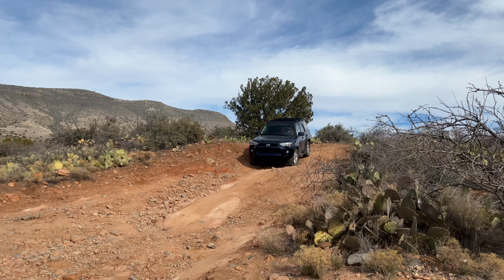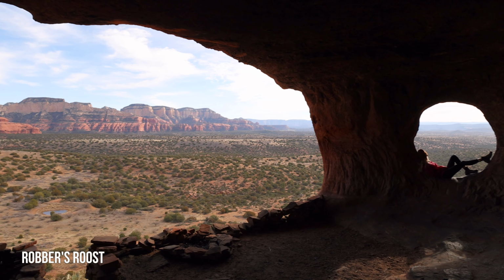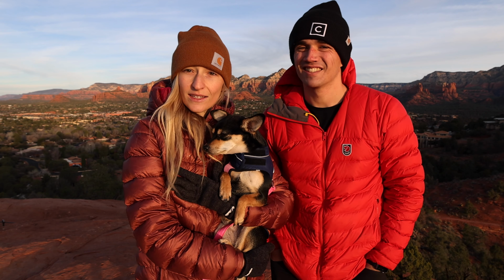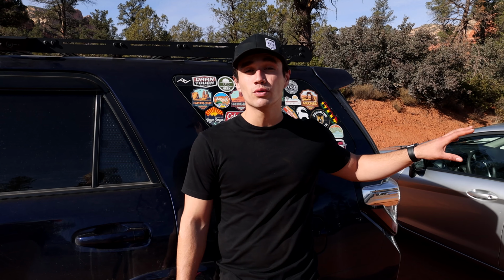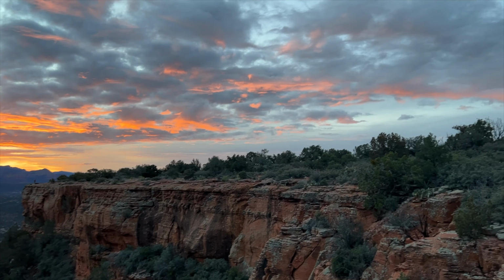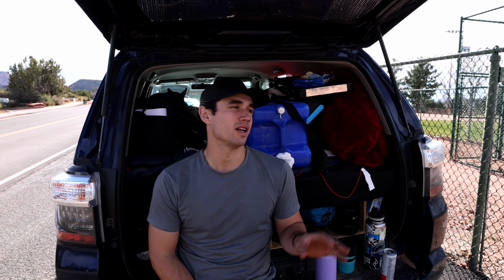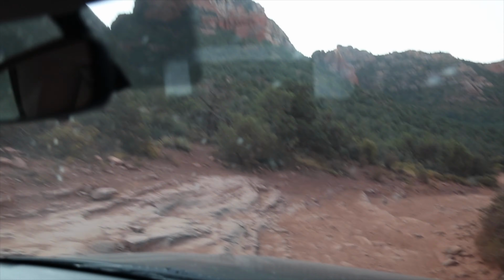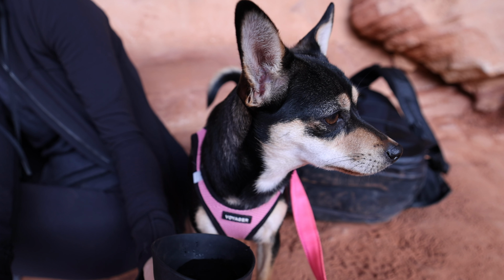OUR FAVORITE HIKES IN SEDONA PT. 2 | Sedona Weekend Itinerary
In this video, we go over our favorite hikes in Sedona (pt. 2)! We visited vortexes, hit several hiking trails in Sedona and around the city, and checked out caves and more off-the-beaten-path spots!

✖ Sedona Activities Mentioned: Please make sure to Leave No Trace, pack out your trash, and recreate responsibly!
○ Soldiers Pass
○ Keyhole Cave
○ Schnebly Off-Roading Trail
○ Doe Mountain
○ Robber's Roost
○ Boynton Canyon

✖ WHAT'S IN OUR CAMERA BAG:
○ STEPHEN'S CAMERA BACKPACK
○ BEGINNER CAMERA
○ PROFESSIONAL CAMERA
○ VLOGGING CAMERA
○ REMOTE for Camera
○ OUTDOOR MIC
○ INDOOR MIC
○ LANDSCAPE Lens
○ BEST Lens
○ ZOOM Lens
○ PORTRAIT Lens
○ Lightweight TRIPOD
○ CHARGING STATION

All opinions are honest and our own. This helps provide us with a small percentage/kickback should you use them to purchase any of the items we use. It really helps our channel out so thank you for your support so we can keep creating our travel resources!